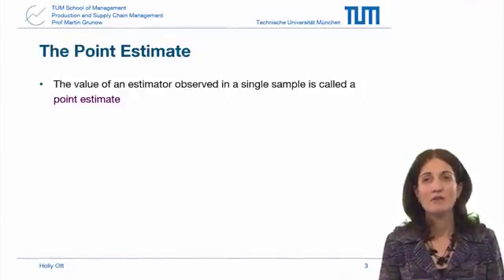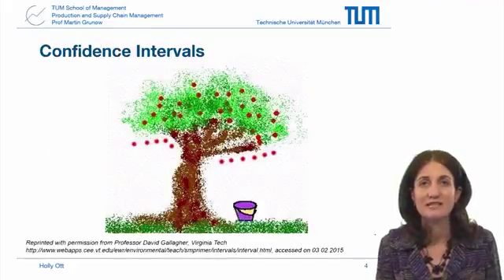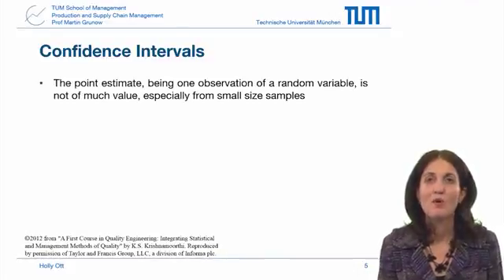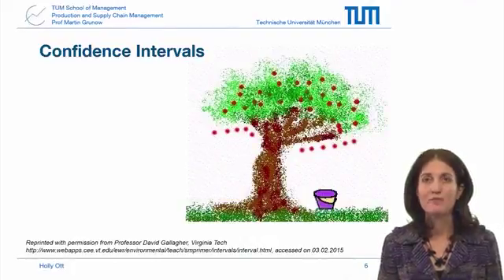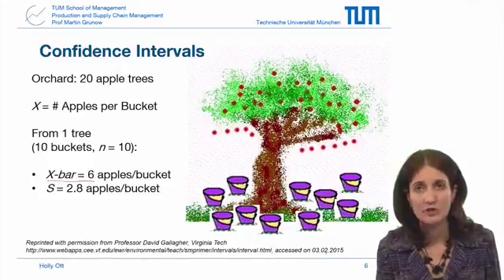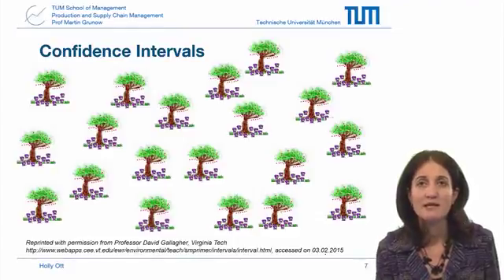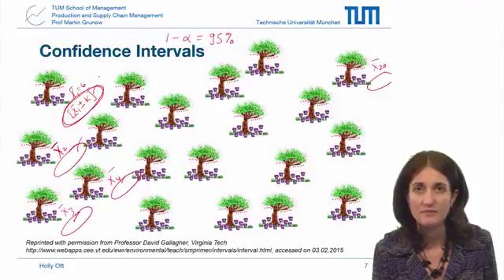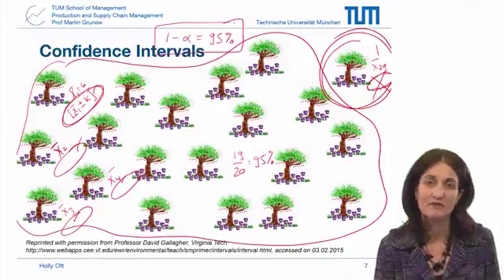Standard quality practice is 2019(46)